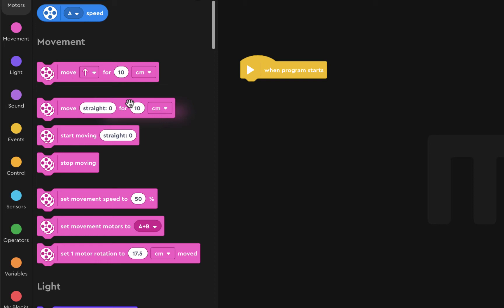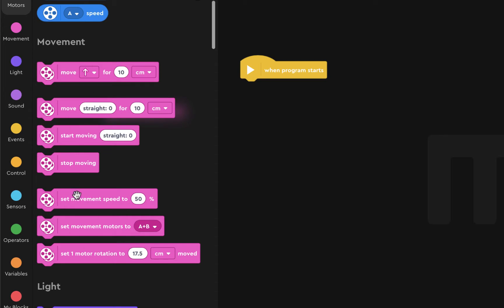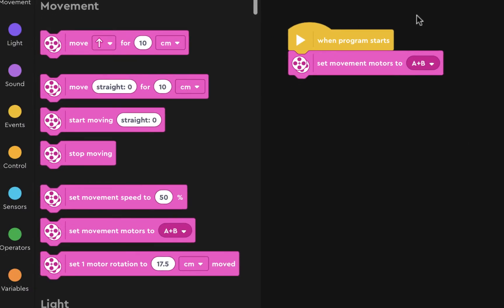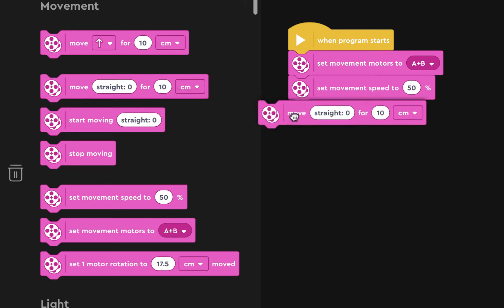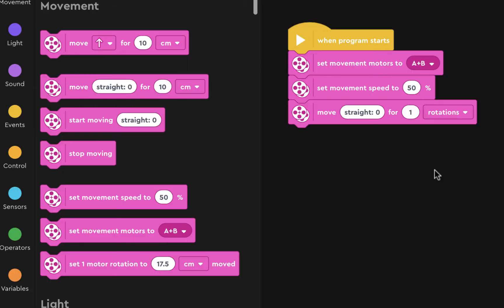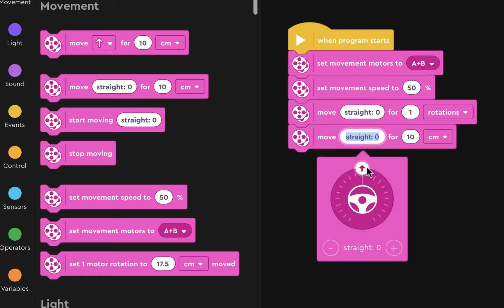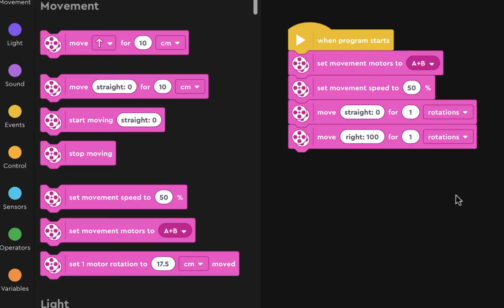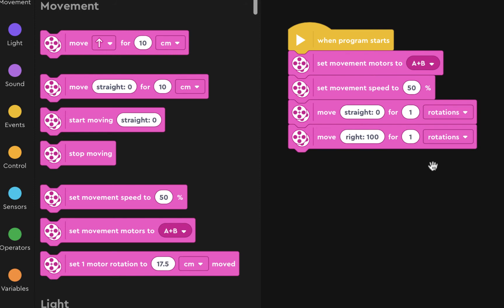Spike SumoBot - 1 - Movement and Turning